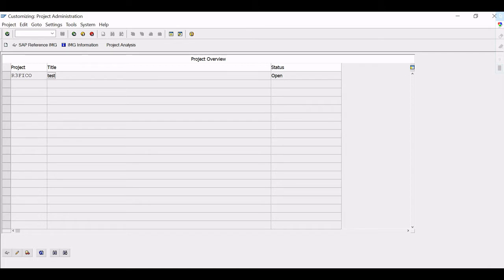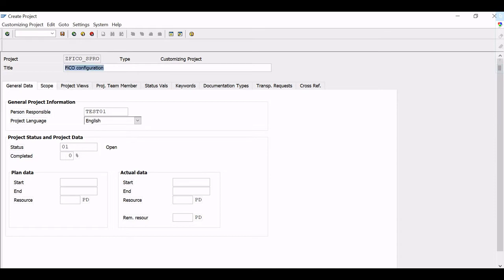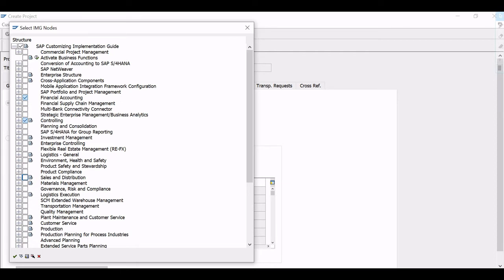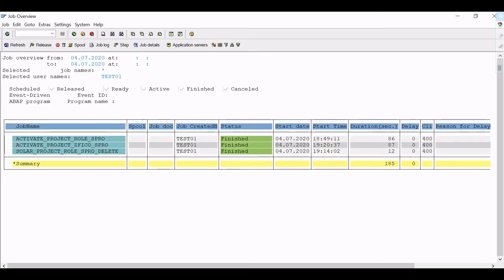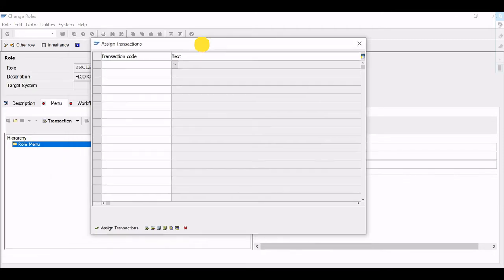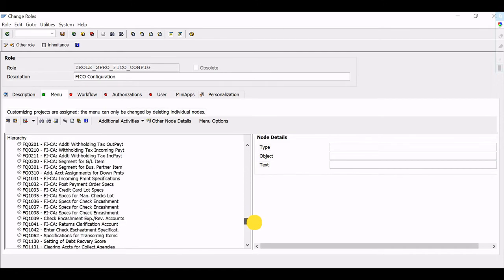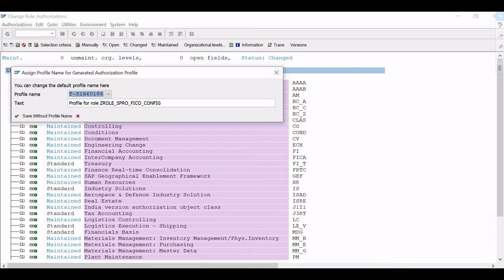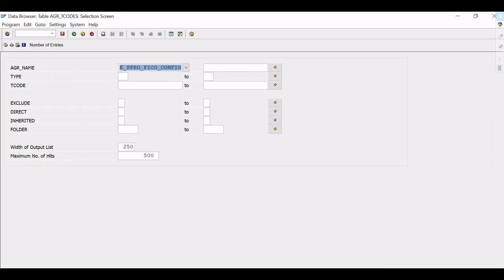How to develop the SAP Role for providing SPRO access? Check the video for learning.